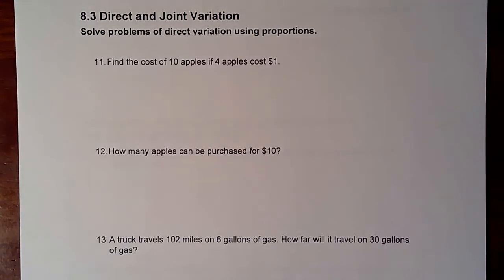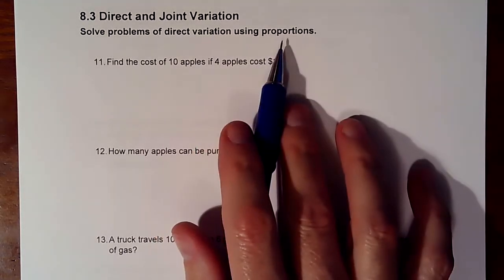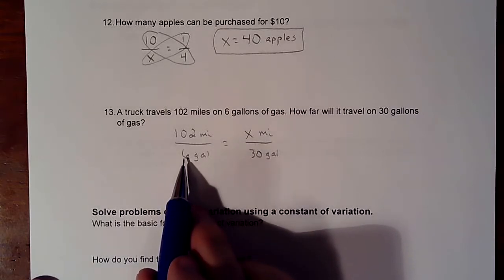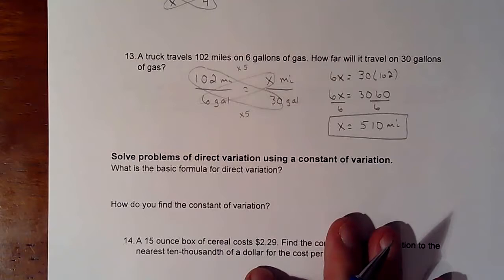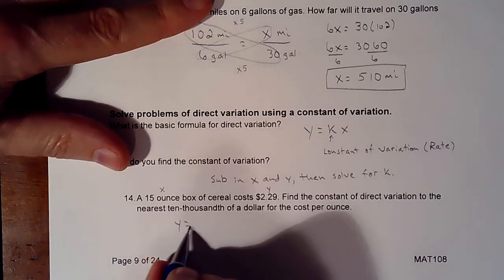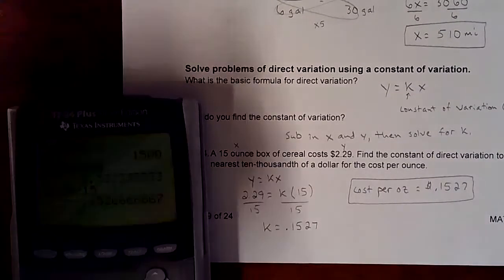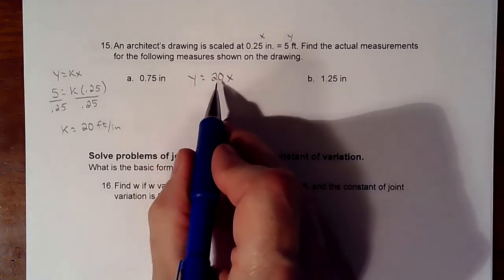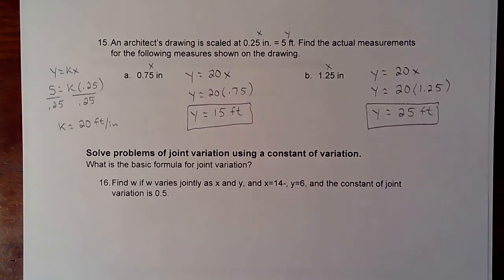Direct Variation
Solving direct variation problems with a proportion and an equation.